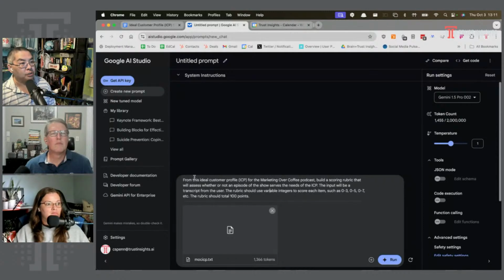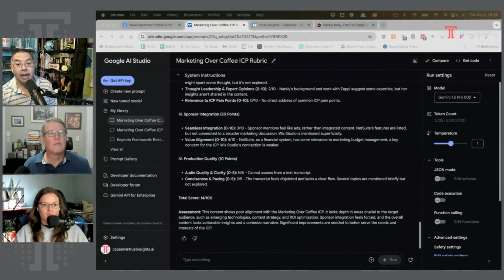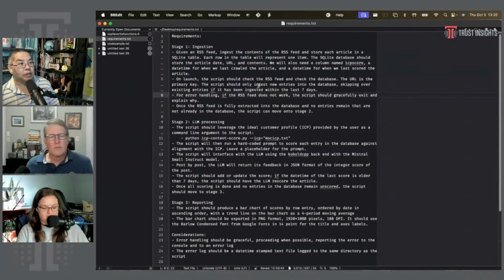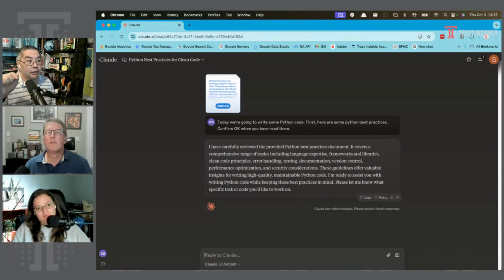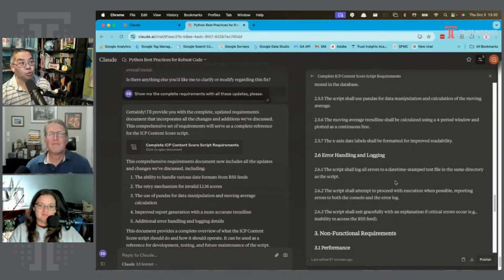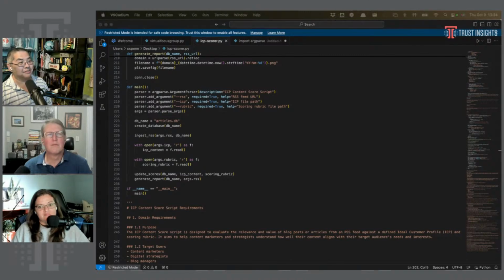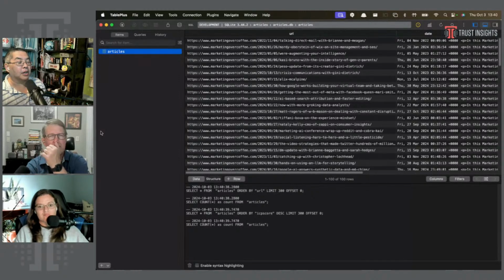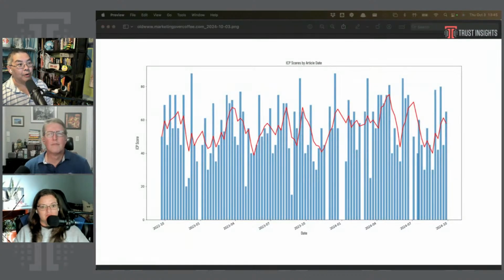So What? How To Build an AI Agent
In this episode, you’ll learn:
How to build an AI Agent to assist your marketing
What are the use cases for an AI Agent